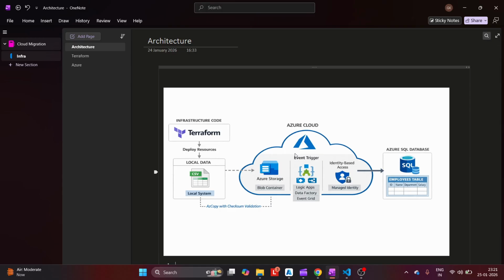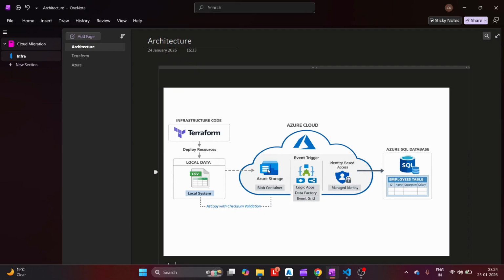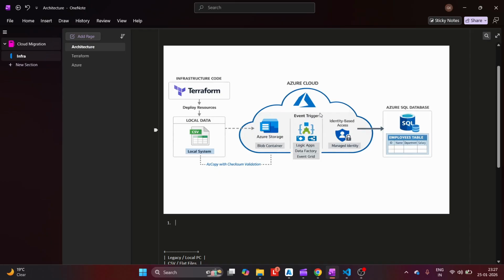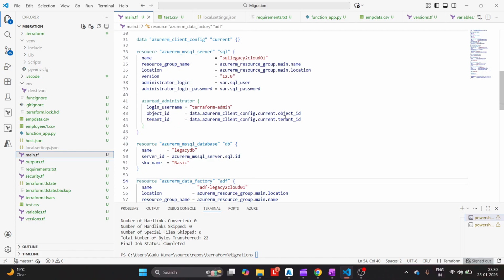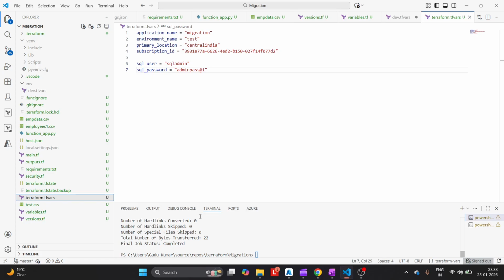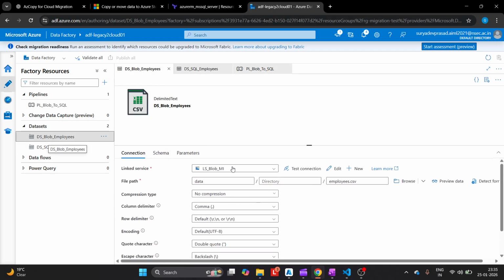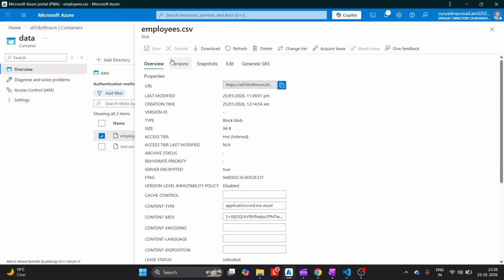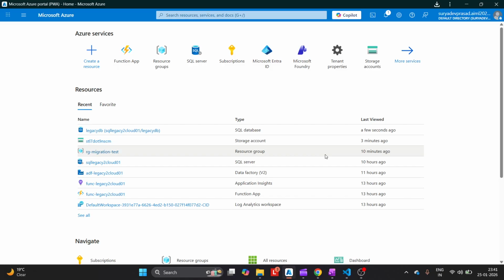Legacy to Cloud Migration on Azure (End-to-End) | Terraform + AzCopy + Azure Data Factory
In this video, we build a complete end-to-end cloud migration pipeline on Microsoft Azure using real enterprise architecture and best practices.

We start with legacy flat files on local system, stage them in Azure Blob Storage using AzCopy with checksum validation, and then automatically load the data into Azure SQL Database using Azure Data Factory pipelines — all secured using Managed Identity and RBAC, without storing any passwords.

All infrastructure is provisioned using Terraform (Infrastructure as Code), making this solution repeatable and production-ready.

This architecture is commonly used in enterprise migration programs, especially in banking and regulated industries.

Overall cloud migration architecture design

How Terraform is used to provision Azure resources

Secure authentication using Managed Identity

Uploading data using AzCopy with checksum

Building Azure Data Factory pipelines

Event-based automated data ingestion

🧱 Architecture Overview

Local Files → AzCopy → Azure Blob Storage (Staging) → Azure Data Factory Pipeline → Azure SQL Database
Security: Azure Entra ID Managed Identity + RBAC
Provisioning: Terraform

🧰 Technologies Used

Terraform

AzCopy

Managed Identity (Azure Entra ID)

Legacy / Mainframe developers moving to cloud

Cloud beginners learning real-world Azure architecture

Data engineers interested in migration pipelines